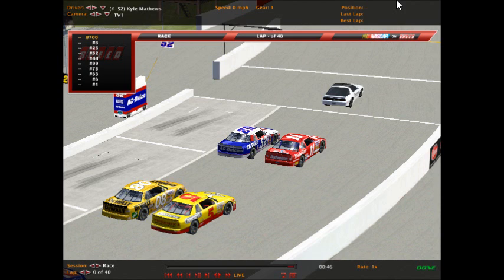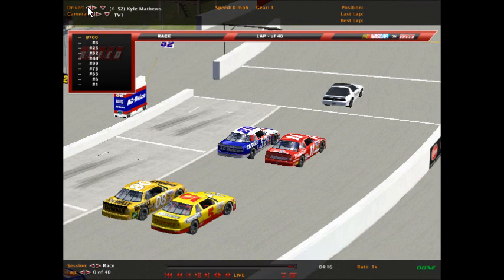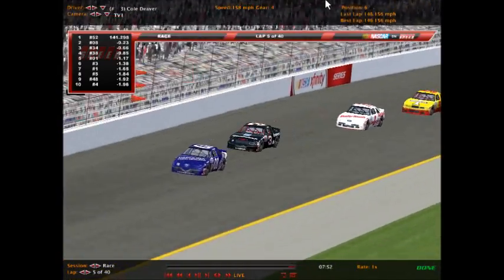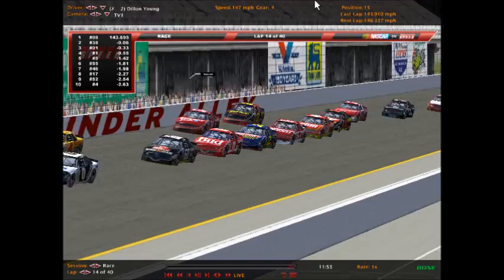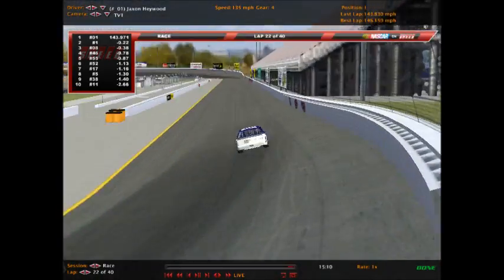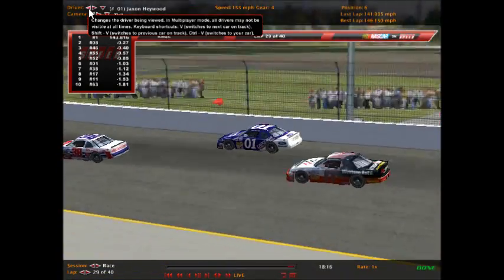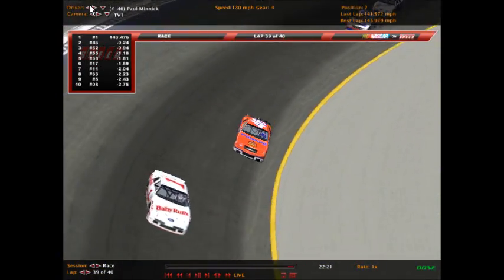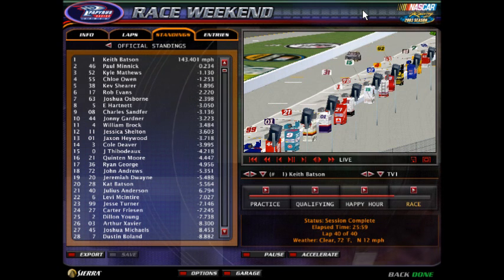NNSCRA Mello Yello Racing Series Season 1 Race 27 AC Delco 200